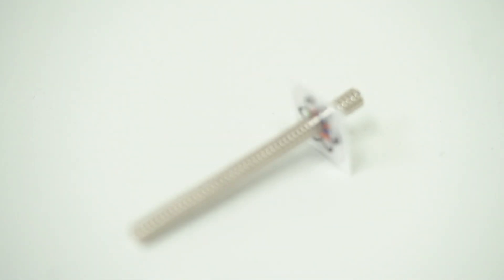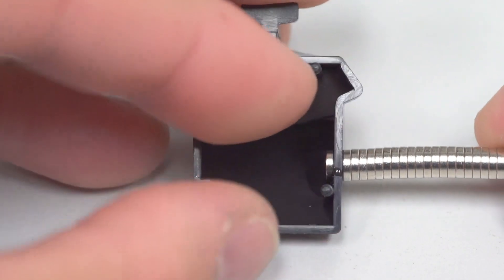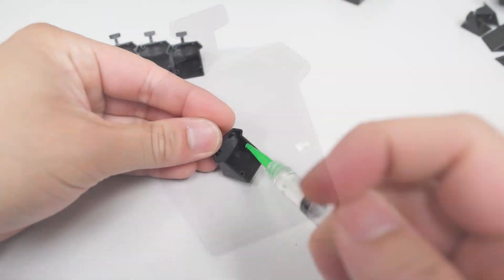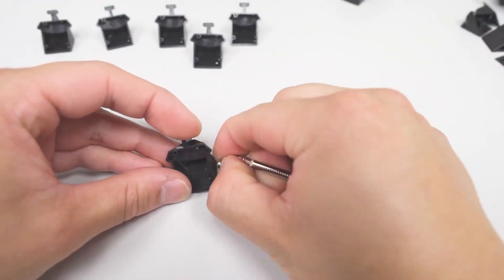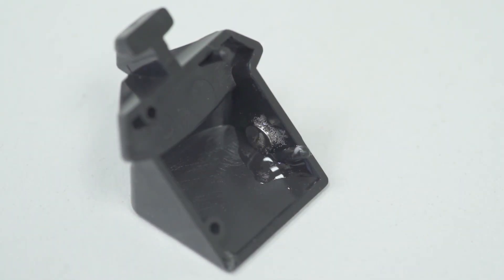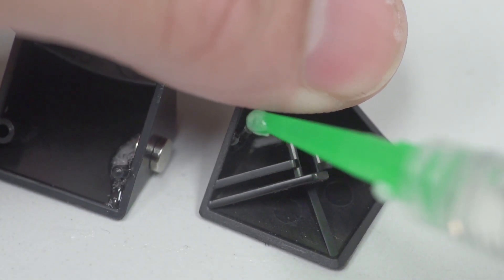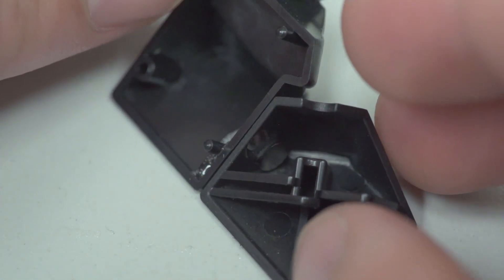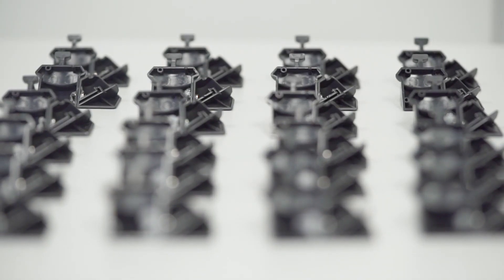How to Magnetize a 3x3 with Magnet Kit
Magnet Kits for 3x3 cubes are now available! Each Magnet Kit contains 50 magnets, 1.5mL of polyurethane glue in a syringe, 2 green dispensing tips, and 2 Cubicle Labs Magnetic Logos.